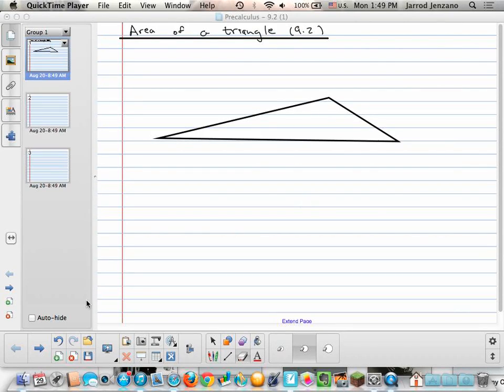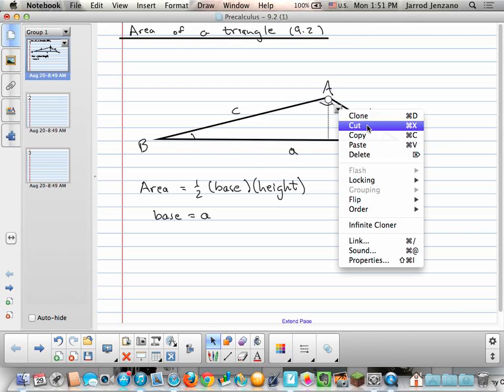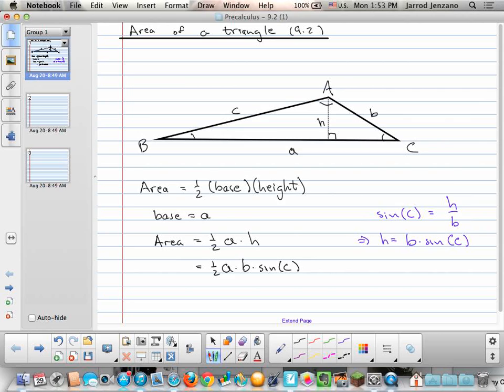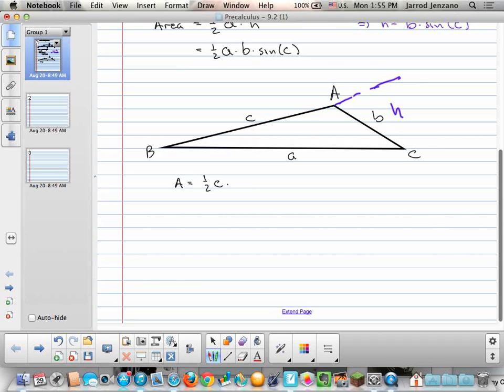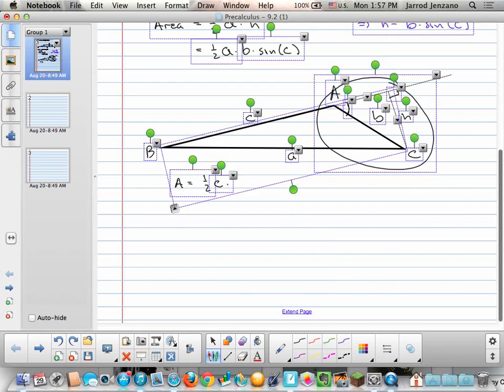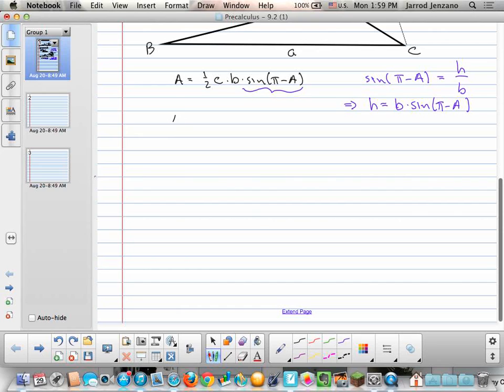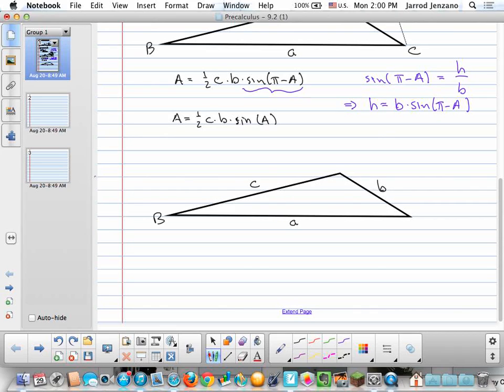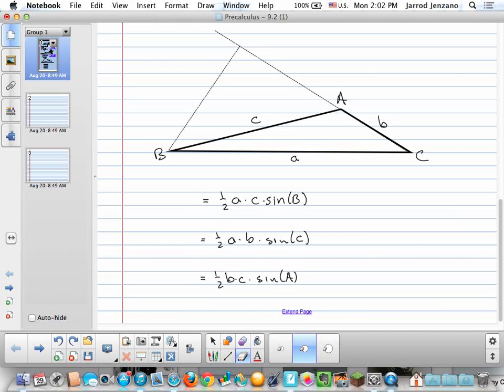Precalculus - 9.2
9.2